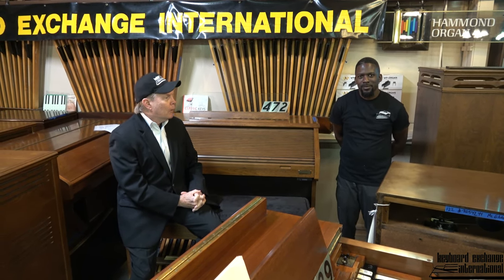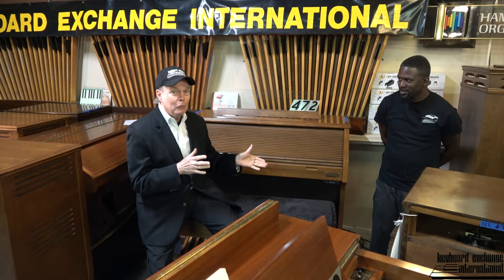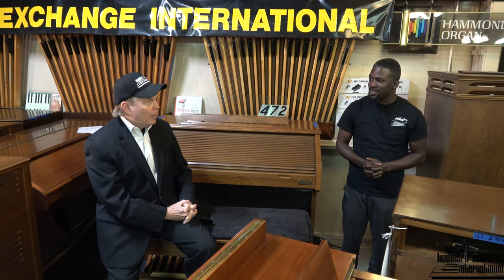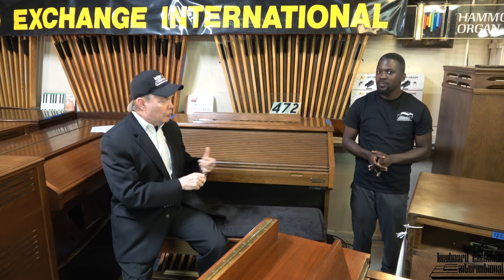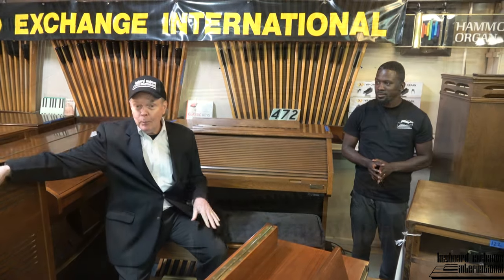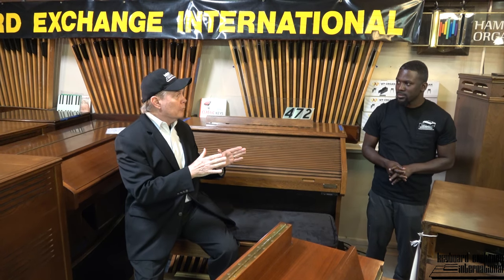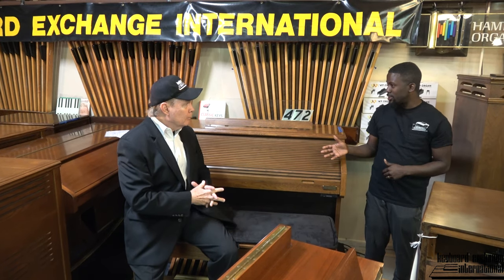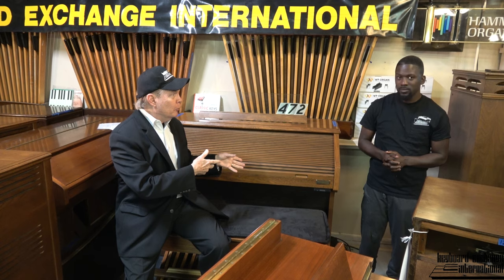#472 | Hammond 926 at Keyboard Exchange International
The Hammond 926, serial #260405, was developed in the mid-1990s and was designed to be played in a home setting. Who do you think would love an organ like this?